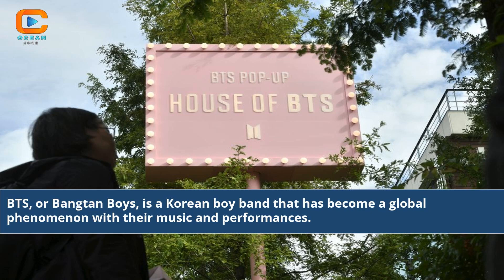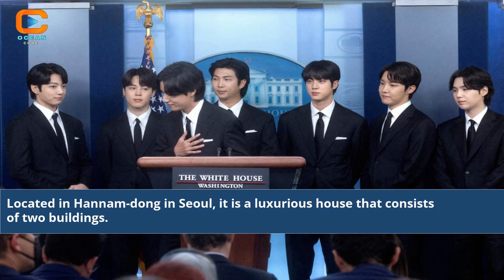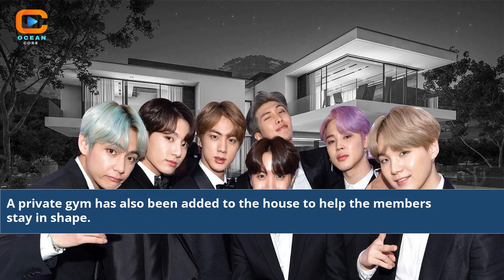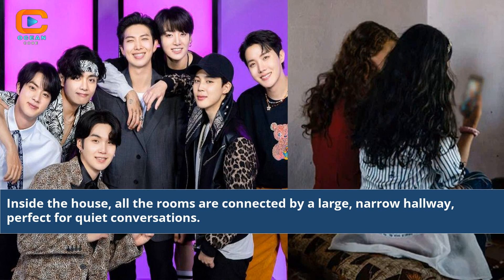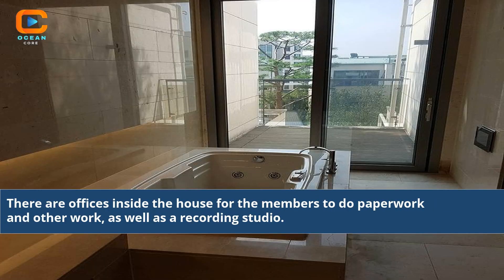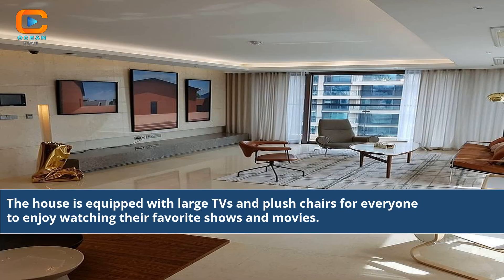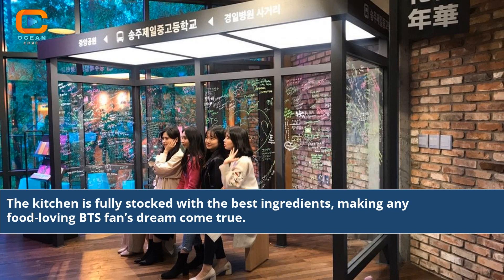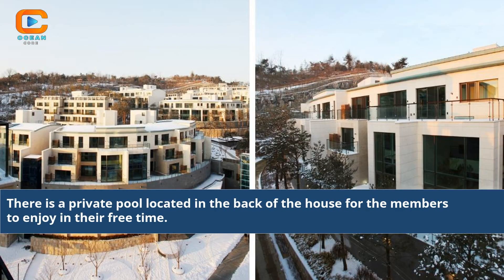Bts Real House In Korea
bts house in korea
bts house in korea location
bts house in korea map
where is bts house in south korea
where is bts house in seoul
real bts house in korea
where is bts house in korea
does bts live in south korea
where is bts live in south korea
bts house in the soop
bts in the soop house rent
bts house in seoul address
real bts house
house bts
bts jk home
bts house now
bts house in south korea
bts house in south korea map
BTS House in Korea Tour
Inside BTS Real House Korea
Exploring BTS Korean Mansion
BTS Luxury Home in Korea
BTS Members' House Tour
Unveiling BTS Real Estate in Korea
BTS Korea Residence Exposed
BTS House Address and Details
Secrets of BTS Korean Mansion
BTS Living in Korea Revealed
Speculations on BTS House Location
BTS Korean Property Insights
Discovering BTS Neighborhood in Korea
BTS Real Estate Investment in Korea
BTS Luxurious Lifestyle in Korea